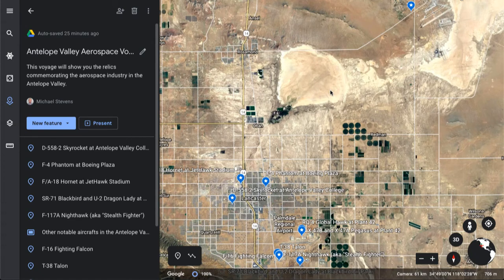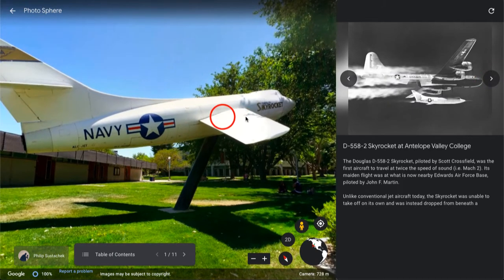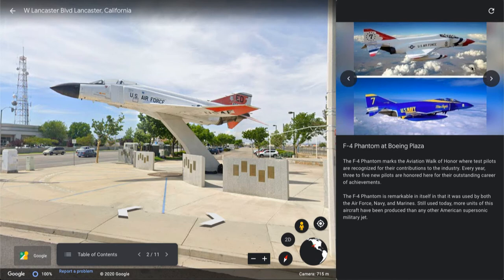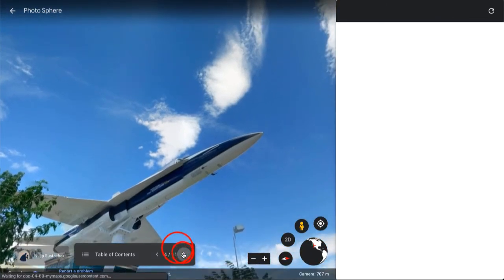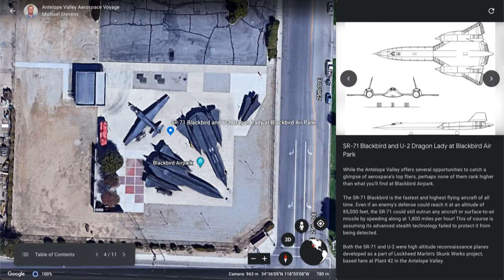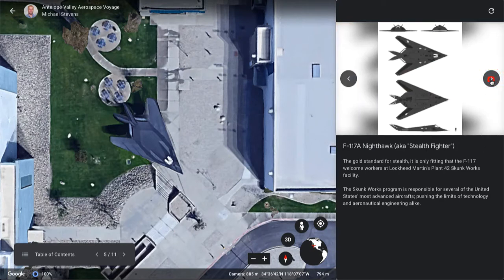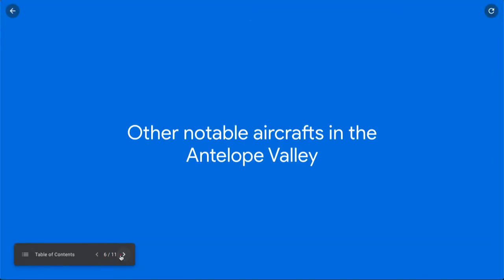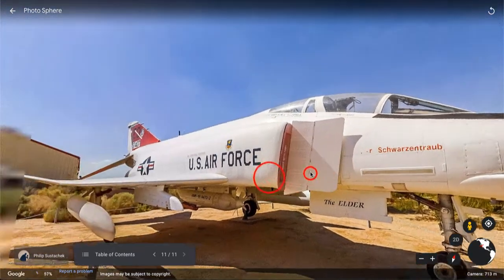Antelope Valley Aerospace Voyage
This is my demonstration of how Google Earth can be used to tell a unique story; in this case that of the monuments and tributes to the aerospace industry in Lancaster and Palmdale, California.

Errata: The aircraft identified as the "F-22 Raptor" at 4:40 is actually an F-35 Lightning II -credit to my brother Nick for pointing that out.